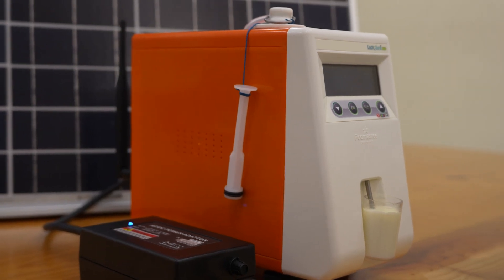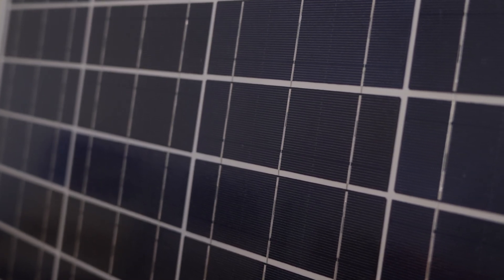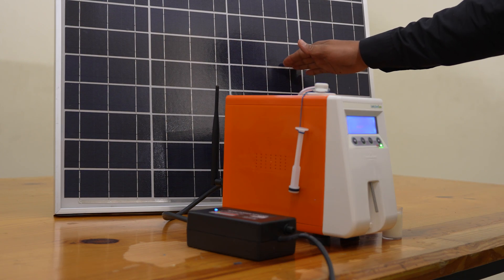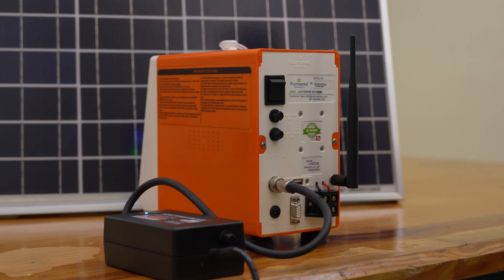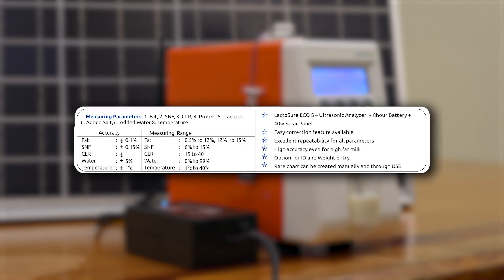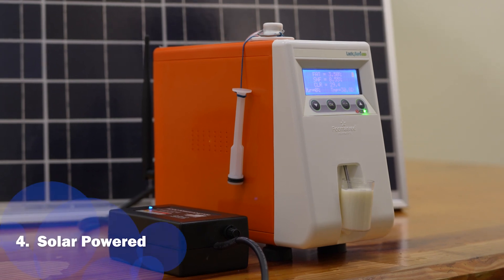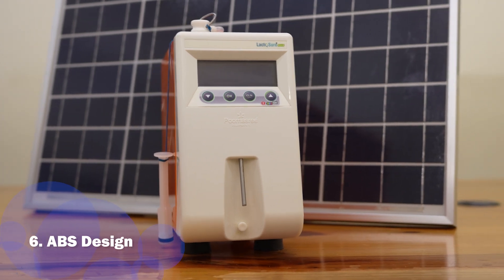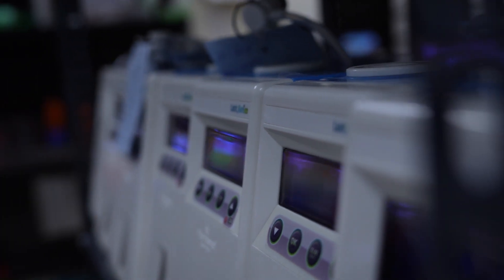Lactosure Eco S, FASTEST SOLAR POWERED ULTRASONIC MILK ANALYZER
Lactosure Eco S, POORNASREE EQUIPMENTS

Specification of Lactosure Eco S:

- Analyzer with 8 hour battery backup
- 50 Watts solar panel available